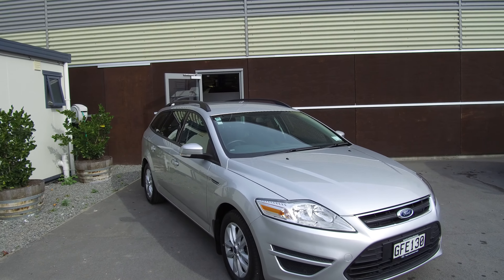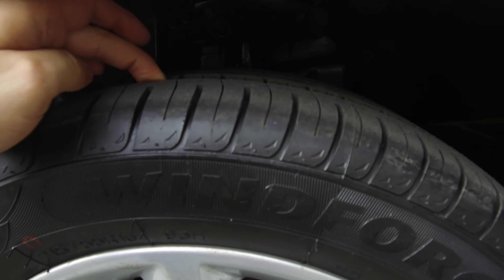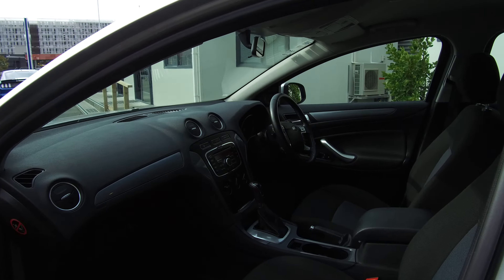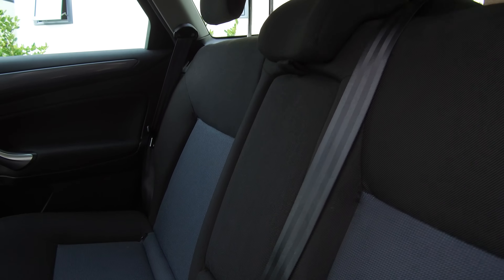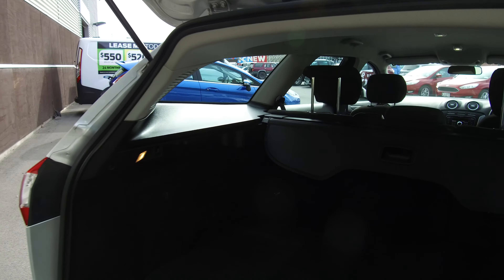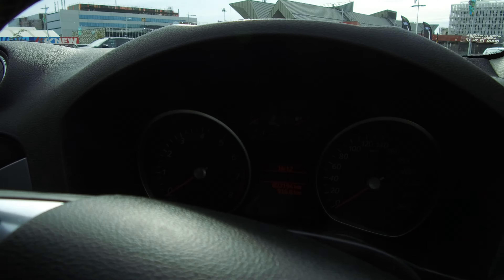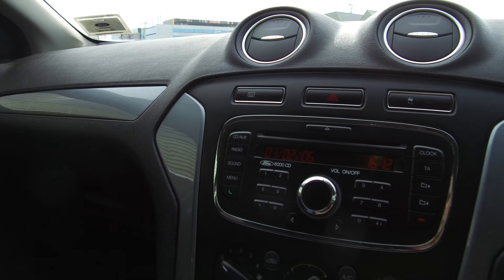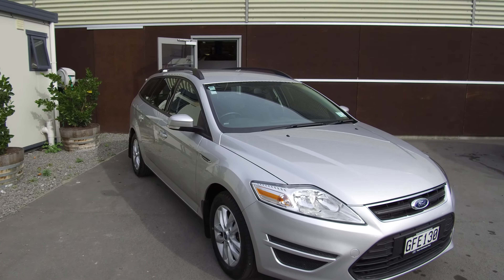2012 Ford Mondeo Station Wagon - Team Hutchinson Ford